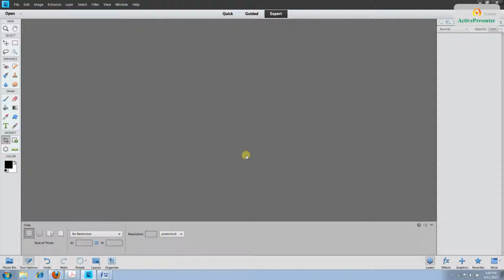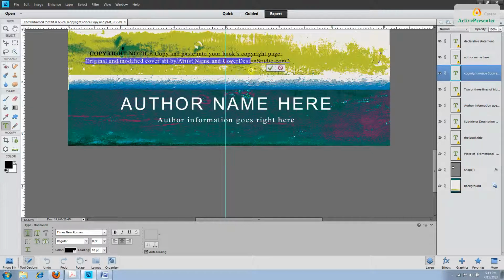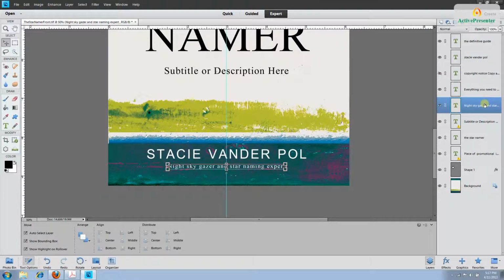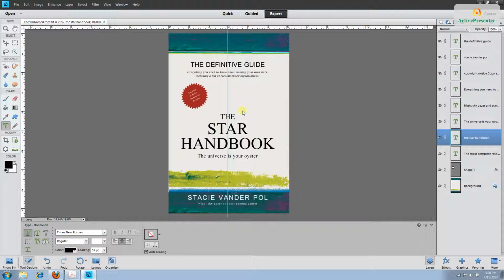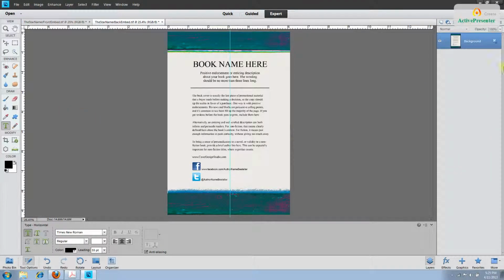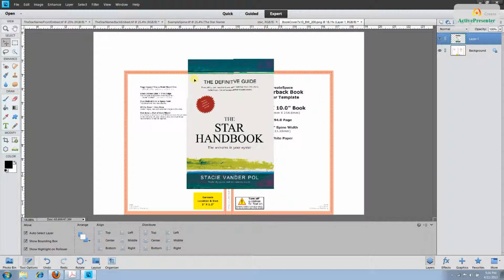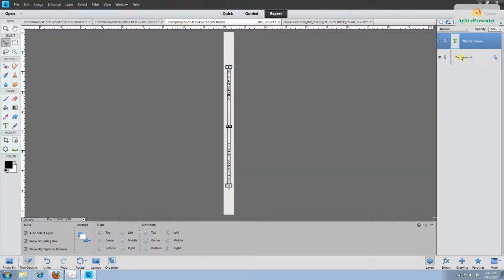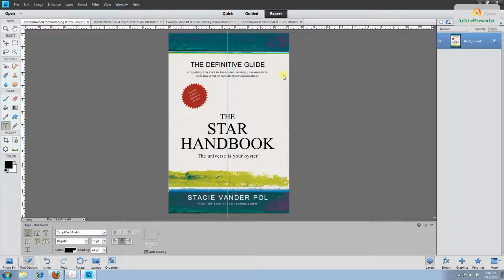Design a CreateSpace Book Cover with Photoshop Elements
A tutorial for a complete CreateSpace Book Cover design in Photoshop Elements, using a CoverDesignStudio.com cover template.